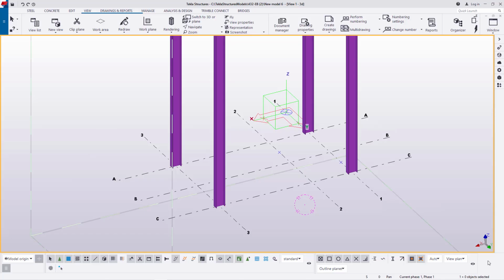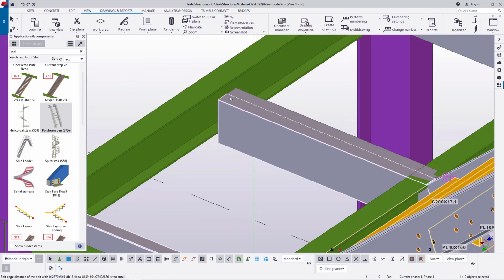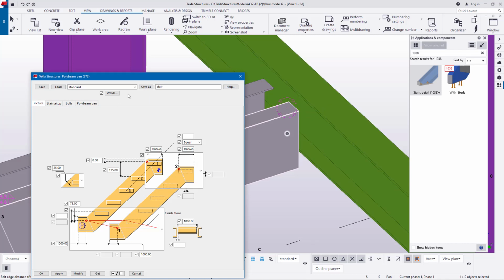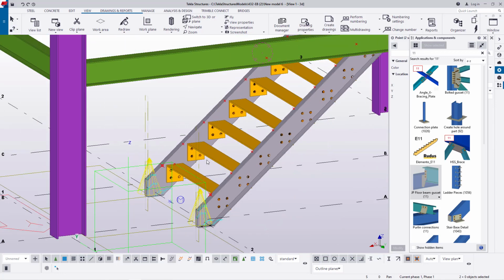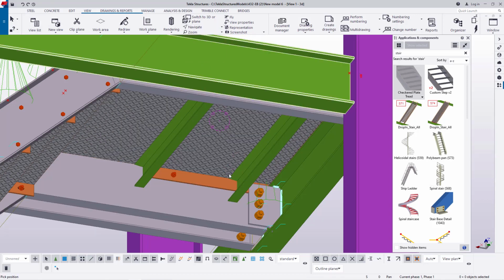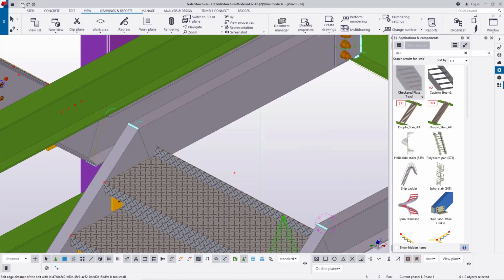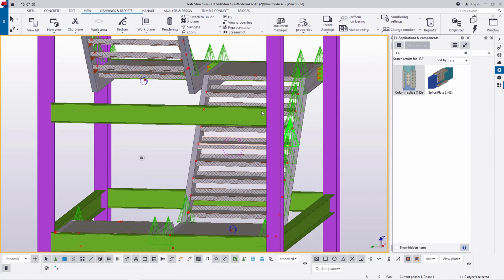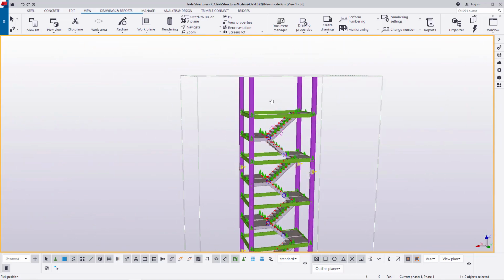Staircase Tower with Chequered Plate Treads in Tekla Structures